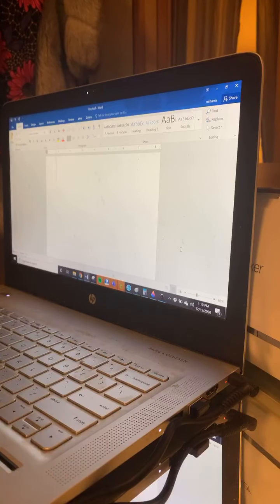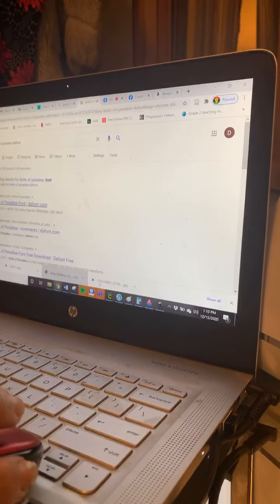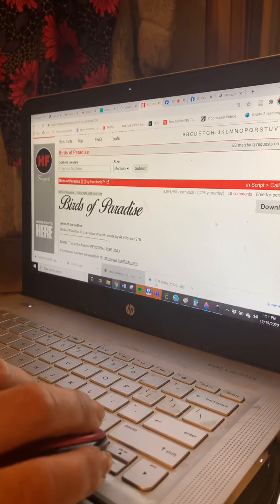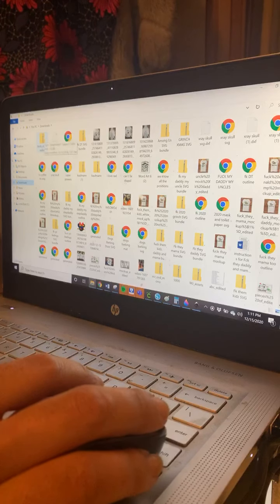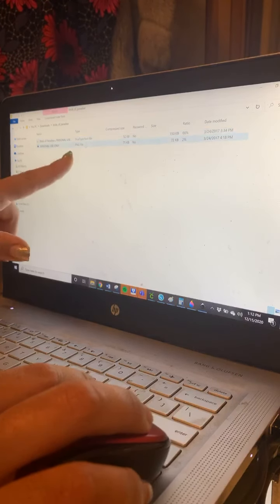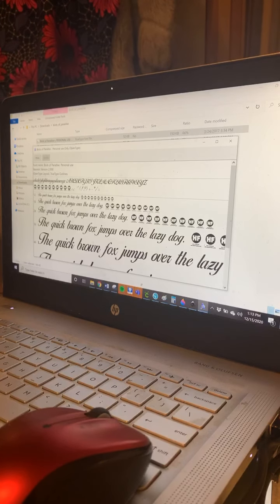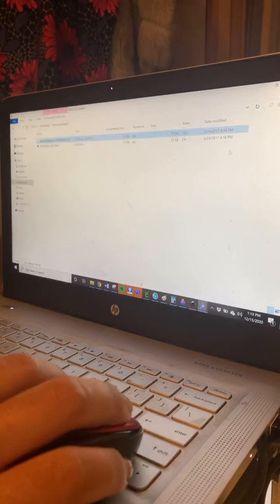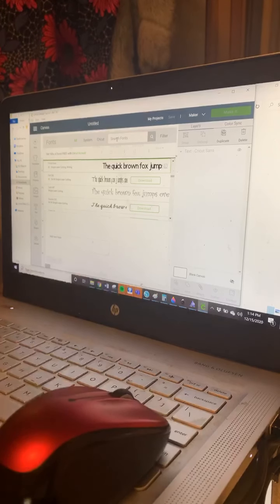How do I download my font to use in cricut | how do I download my font to use in silhouette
Have you seen a really nice font but you’re not sure how to download it? In this video I show you how I download the font birds of paradise and use it in my design space. Make sure to save the open and the true text file and reference the character chart for special keys.